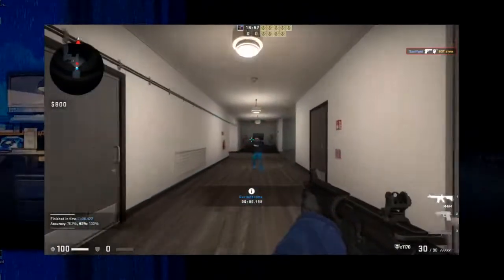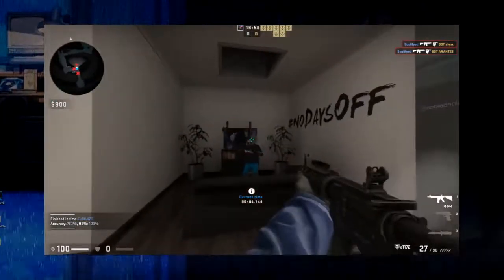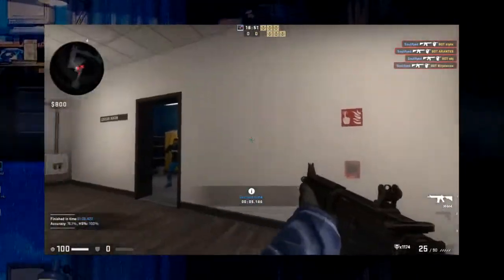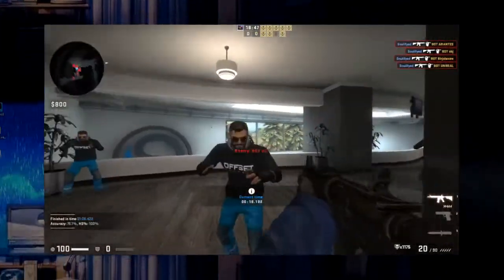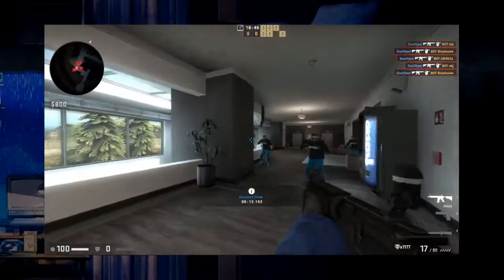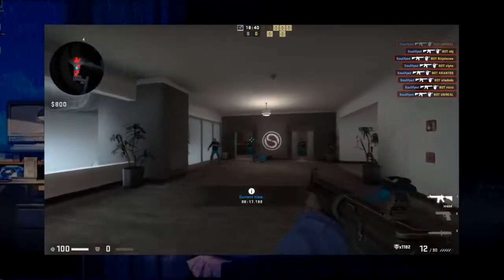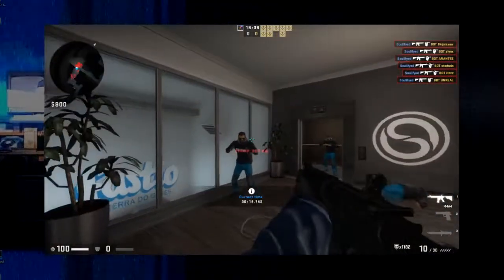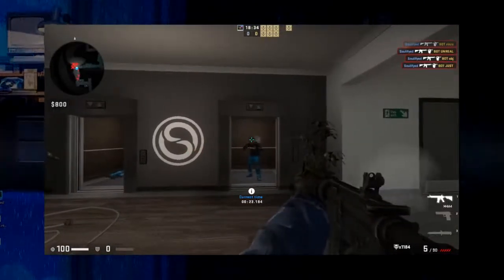CS:GO | OFFSET Esports Speed-Run / Accuracy Challenge (-1:00)